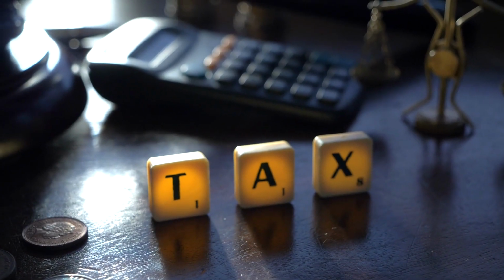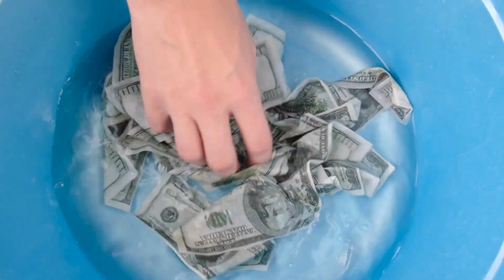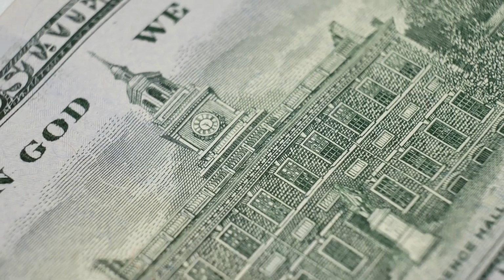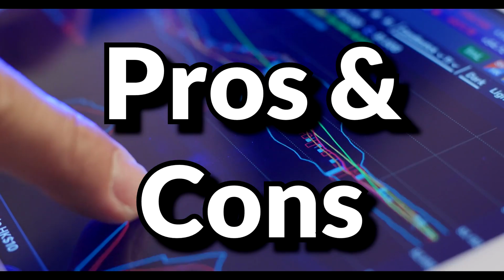How Does YMAX ETF Work? (YieldMax ETF Review)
Today we look at the new YMAX ETF from YieldMax. We'll cover this particular YieldMax ETF strategy and review its pros and cons. Is it better than TSLY? Will this new fund make it into your monthly dividend investing high yield portfolio? Is it a good investment?